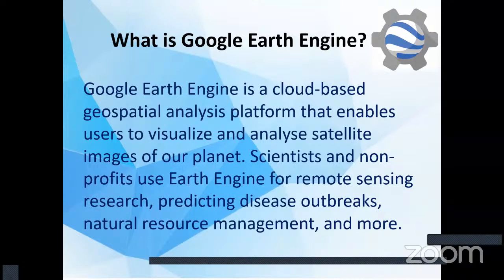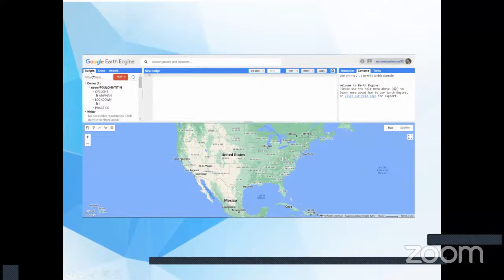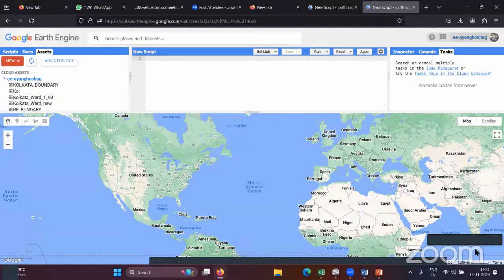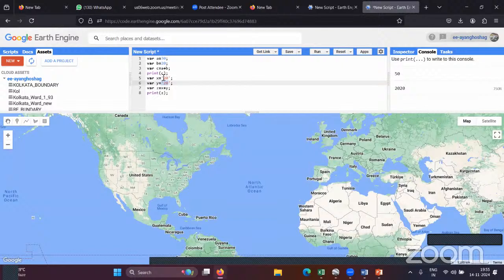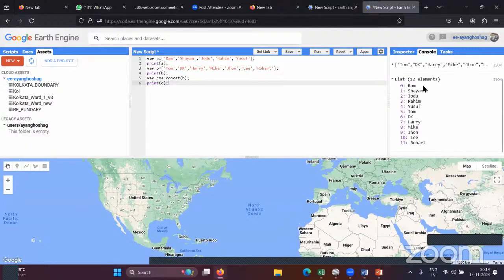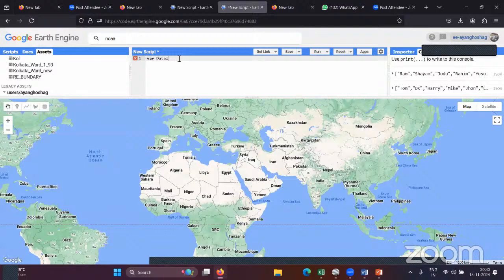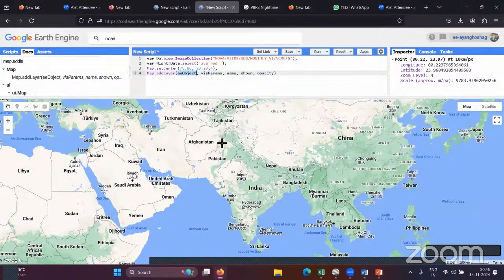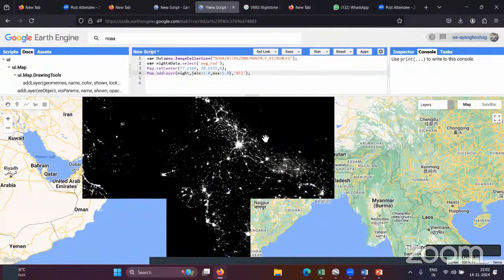Pre - Seminar Workshop: Application of ML & AI Mapping Using GEE By Ayan Ghosh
PRE - SEMINAR WORKSHOP: TOPIC: APPLICATION OF MACHINE LEARNING & AI MAPPING IN THE FIELD OF GEOGRAPHICAL RESEARCH USING GOOGLE EARTH ENGINE